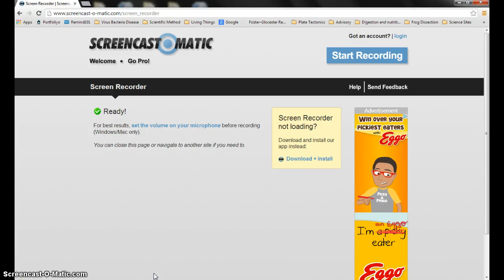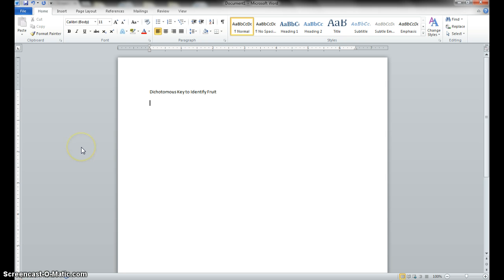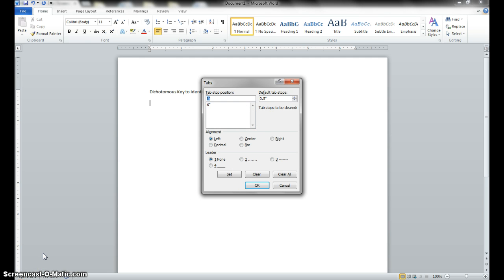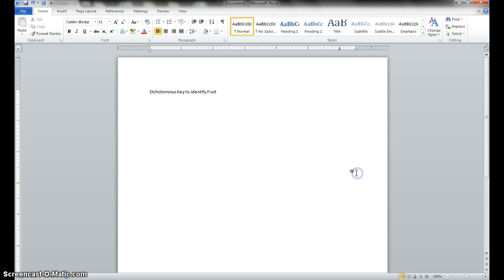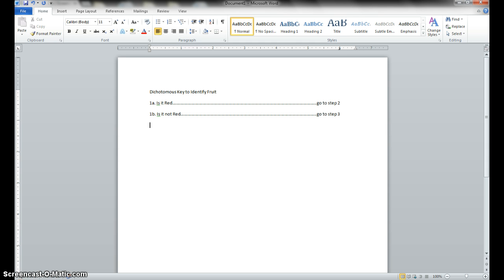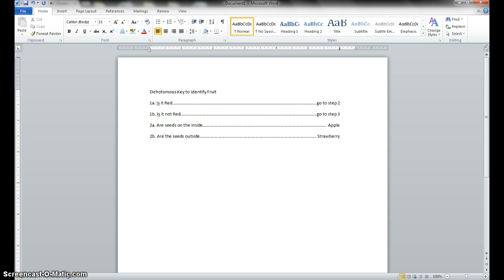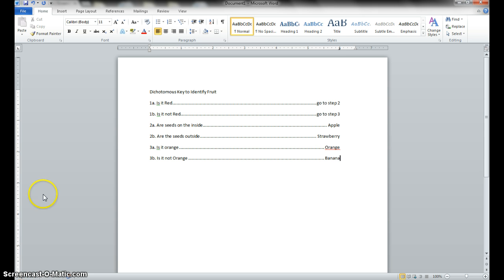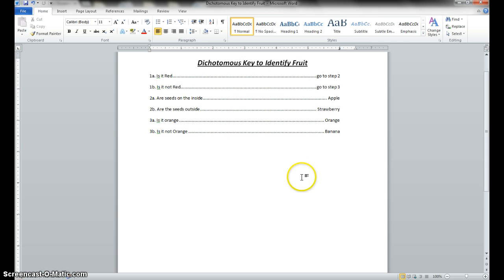Making a Dichotomous Key in Microsoft word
How to make a dichotomous key using microsoft word.